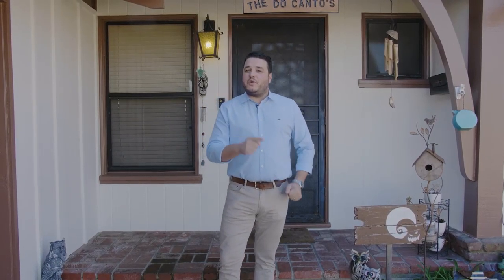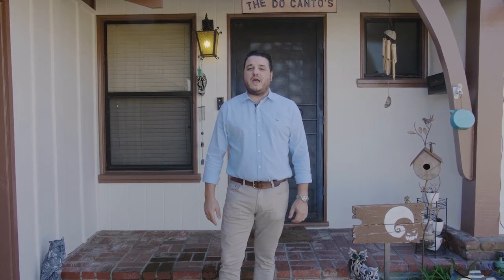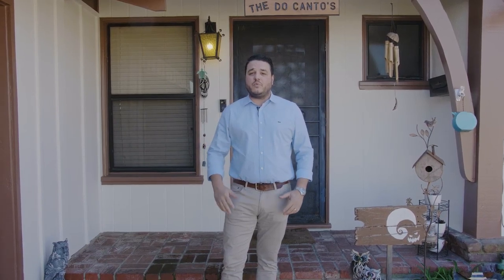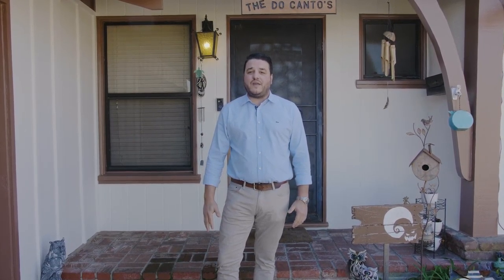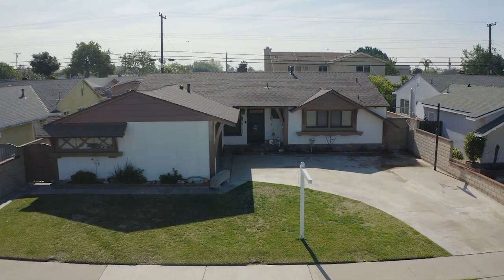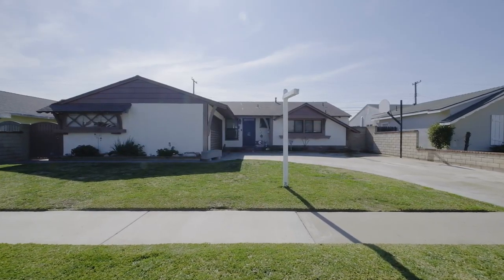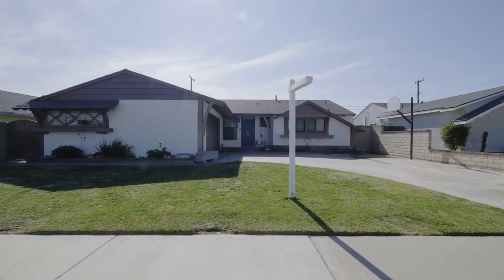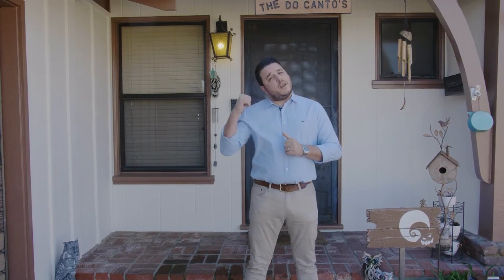FOR SALE - 7149 Hoover Way in Buena Park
Located in the highly sought after "President's Tract", this amazing 1,286 sq ft Buena Park home features 3 bedrooms, 2 upgraded bathrooms, a large family room complete with a lovely gas/wood burning fireplace, a spacious dining room, a galley style kitchen with maple cabinetry and tons of counter space, central air conditioning and heating, laminate flooring throughout the home, an attached 2 car garage with direct access to the home, and a big driveway that can fit several cars. Sitting on a large 6,660 sq ft lot, this home boasts a great sized front yard, and a very large private back yard complete with a fire pit, bocce ball court, large patio, and an expansive lawn. As if all of that wasn't enough, the exterior of the home has been freshly painted, and features a brand new roof with a large 2 year old solar panel system that was purchased for almost $30,000, which will be all yours (owned not leased). The owner states that he does not have a power bill due to the solar panels producing enough power to cover the household's needs, even in the hot summer months when running the AC and now that everyone is home all of the time due to covid. What a great value added feature! In terms of location, it doesn't get any better than this. The home is located in an interior tract location, and is conveniently located near schools, dining, entertainment, shopping, and the freeway.